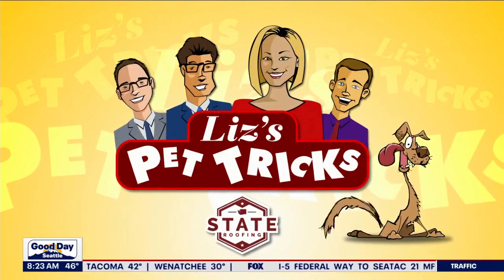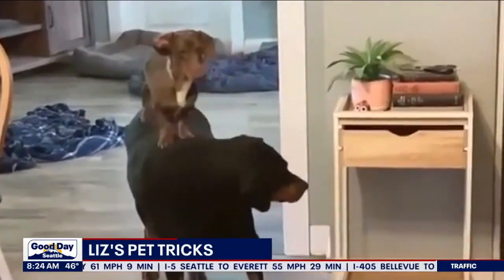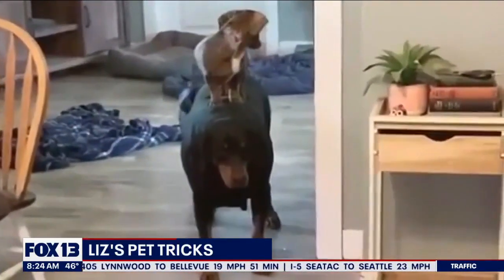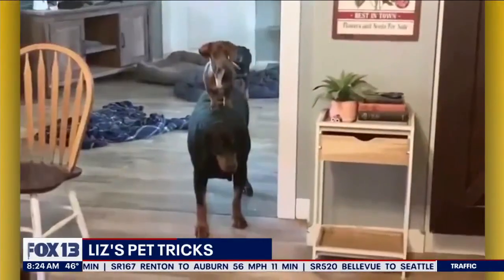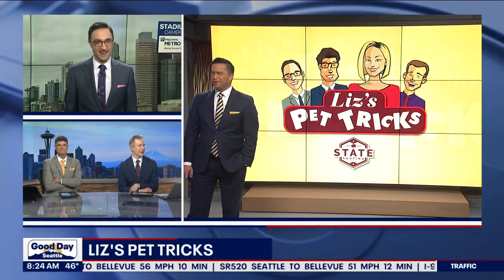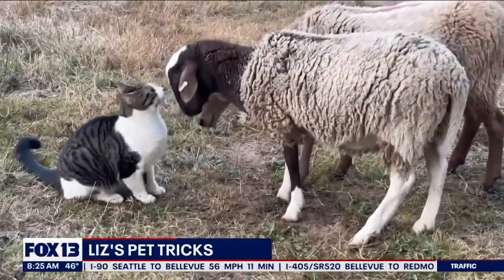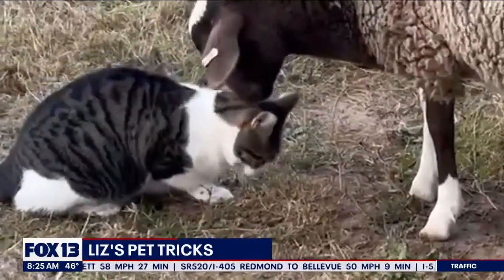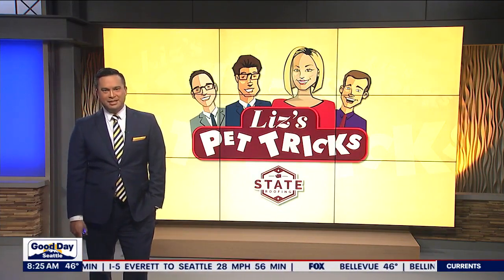Liz's Pet Tricks for Wednesday, January 18 | FOX 13 Seattle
Liz's Pet Tricks for Wednesday, January 18